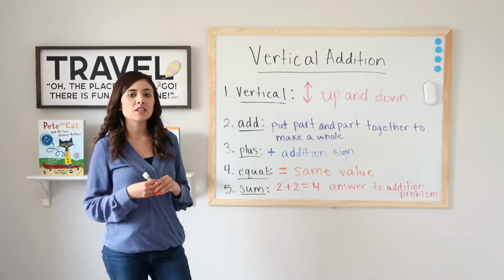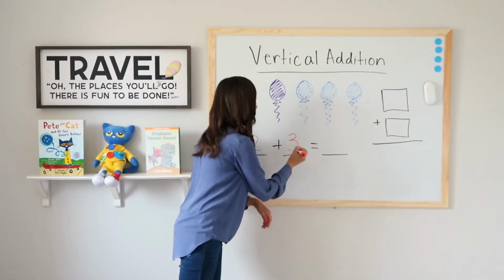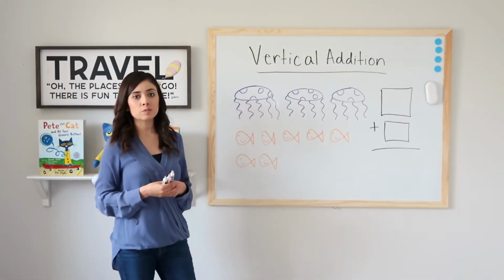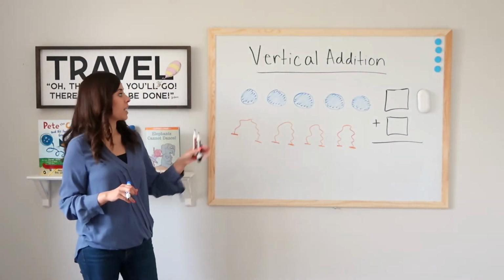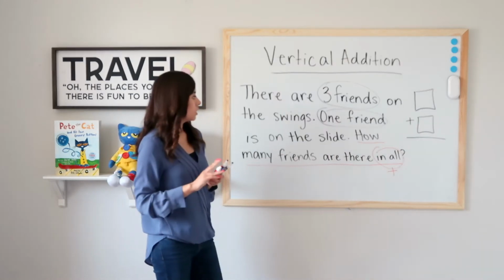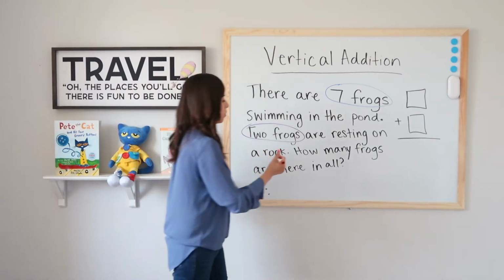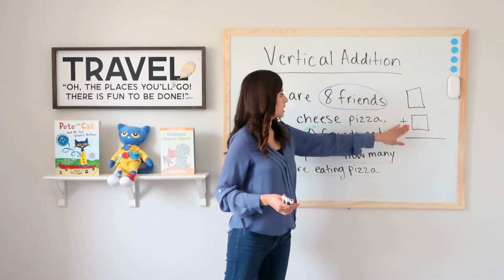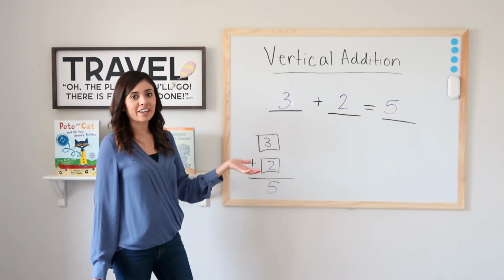Vertical Addition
This video teaches students how to do vertical addition.